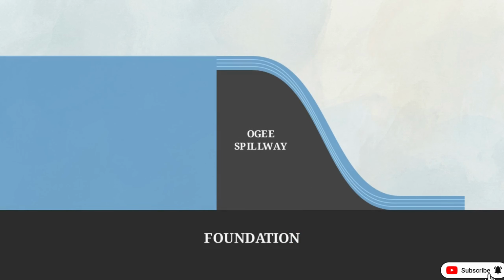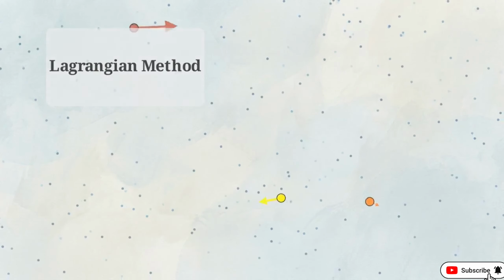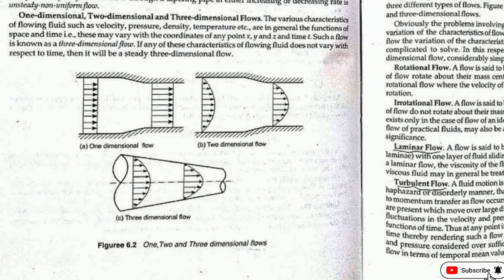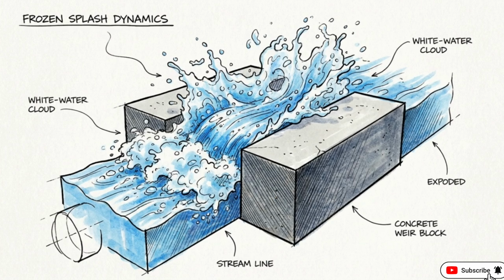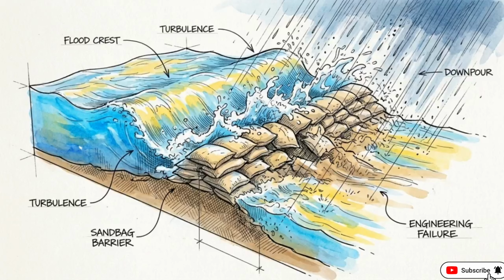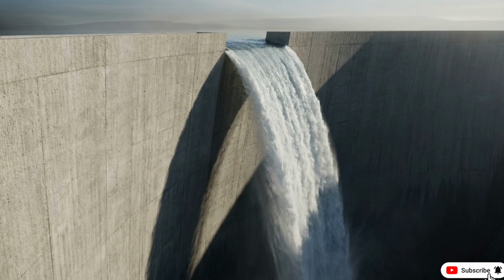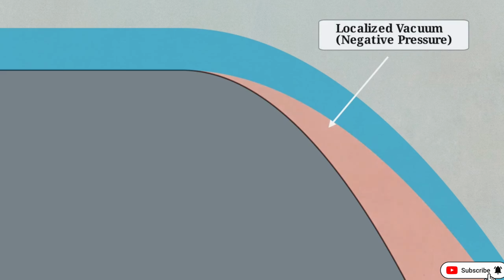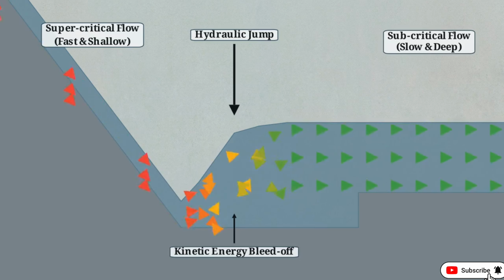Spillway Explained: How Dams Safely Release Excess Water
Discover the fascinating world of spillways in hydraulic engineering and learn why they are one of the most critical components of dams. In this video, we explore the purpose, working principles, and design considerations of spillways using detailed diagrams, real-world examples, and engineering illustrations. Understand how spillways safely discharge excess water, prevent dam failure, and protect downstream areas during floods. The video covers different types of spillways, flow behavior, energy dissipation methods, and key hydraulic concepts involved in their design. Whether you are a civil engineering student, hydraulic engineering enthusiast, or preparing for competitive exams and viva examinations, this comprehensive explanation will help you build a strong understanding of spillway engineering.